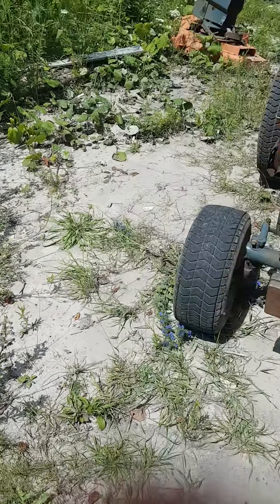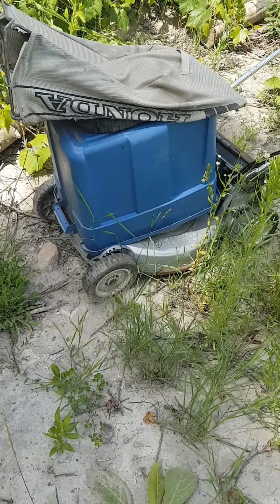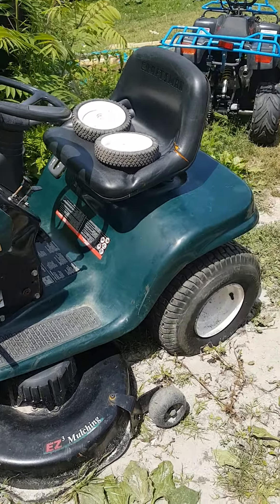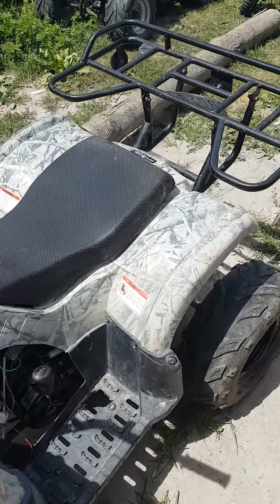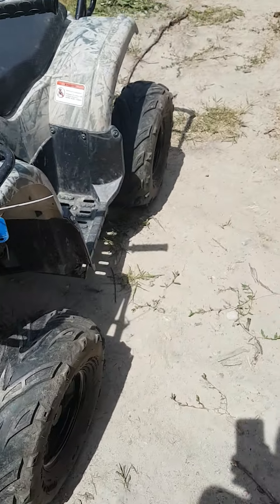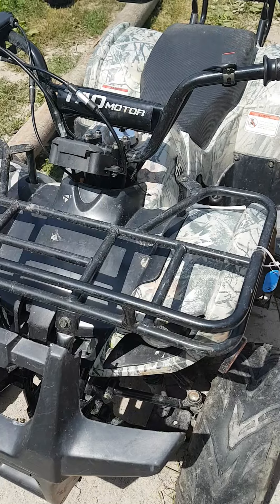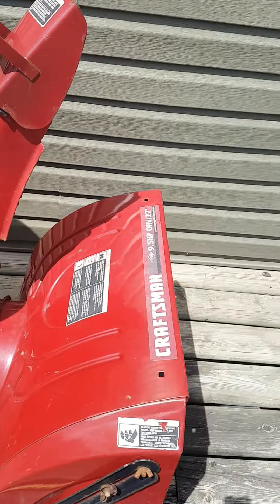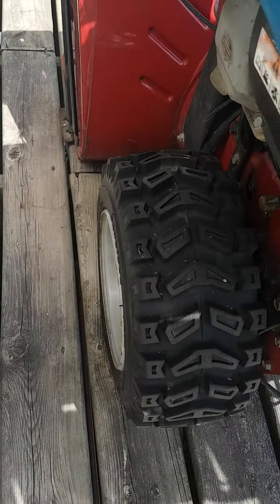Project Update July 2022